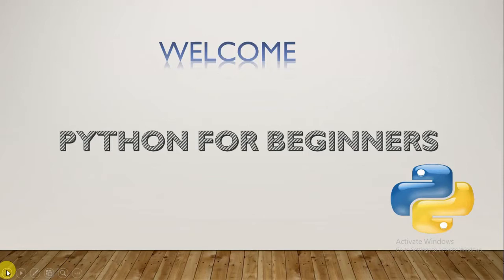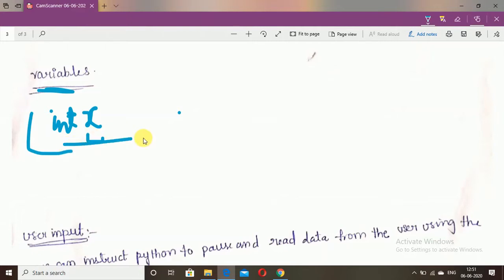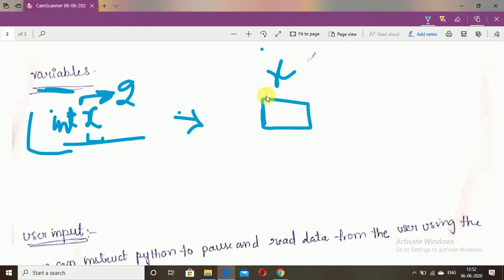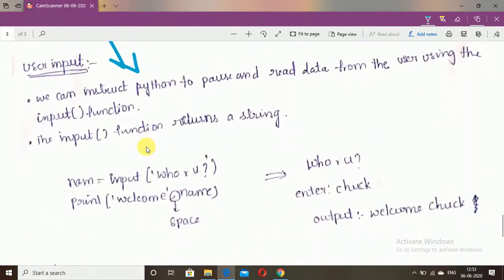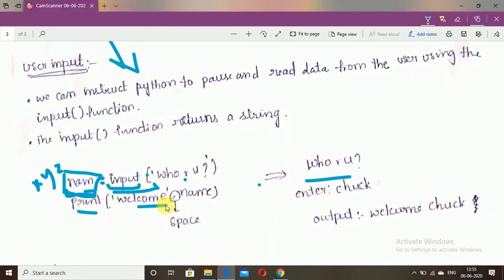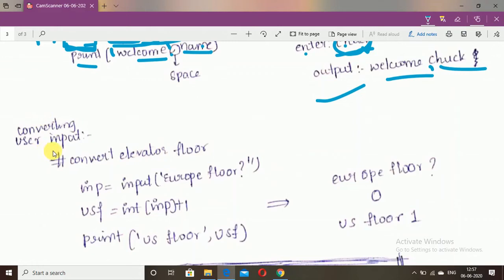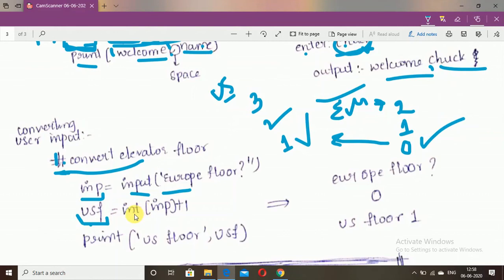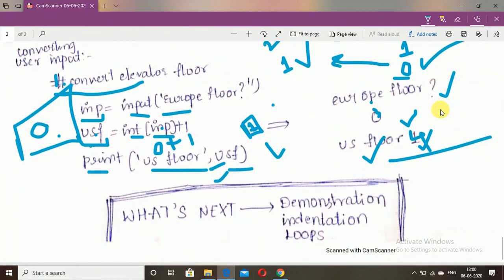Python Tutorial For Beginners | Basics of Python Programming | Session #2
This is session 2 of Python Tutorials for Beginners.

In this tutorial covered topics are followings:

-Variables
-Print and User Input Functions
-Some code of Python